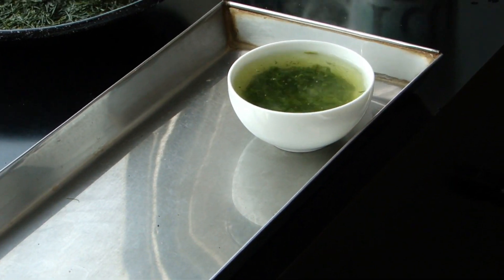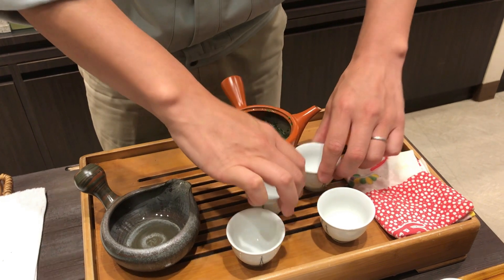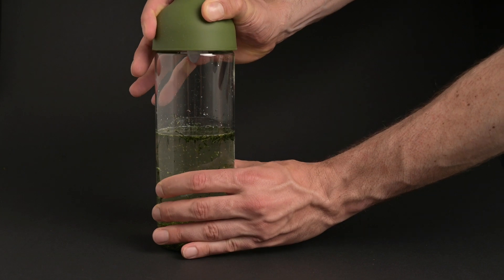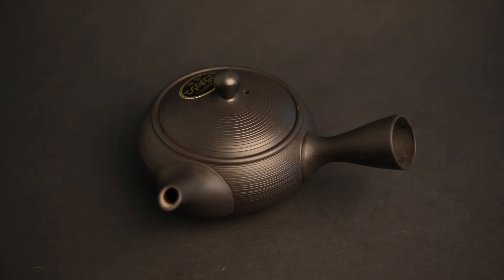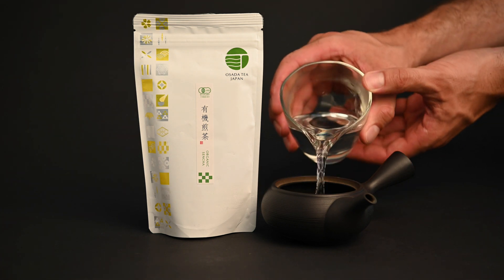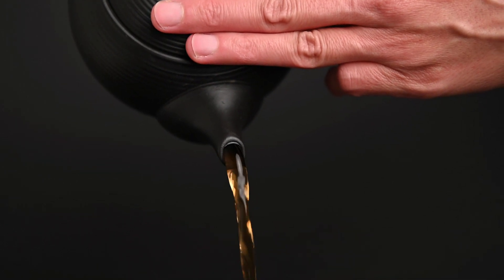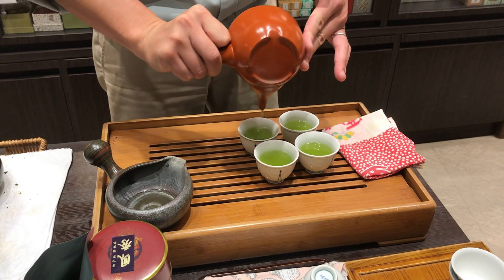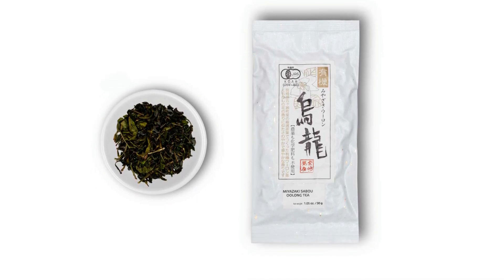What's The Best Temperature for Tea? Tea Preparation Tips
🍵 Save Big on Premium, Pesticide Free Japanese Green Tea! 🍵
Let's learn about the best temperature for tea! In this video, we'll walk you through the different types of teas and what temperature works best for each. We'll also cover why it is so important to get the right temperature for tea.

🎥 Content of this video 🎥
0:00 Introduction
00:30 Why Temperature is Important
01:40 Cold Brew Tea
02:24 Low Temperature Brewing
04:09 Standard Tea Brewing
05:04 Higher Temperature Brewing
06:24 Black Tea and Oolong
07:09 Conclusion

🗞️ Read the article "How to Make Loose Leaf Tea explained by Tea Experts" 🗞️